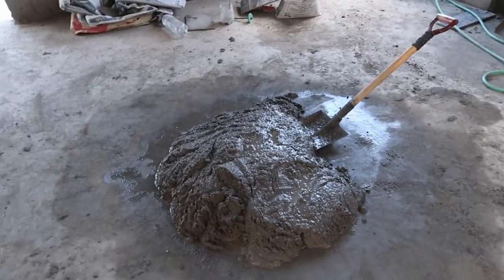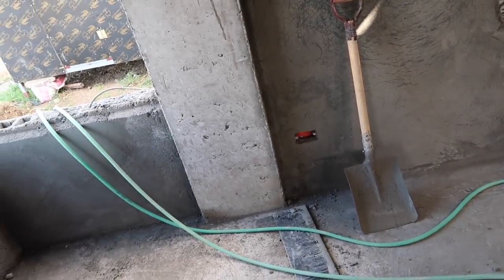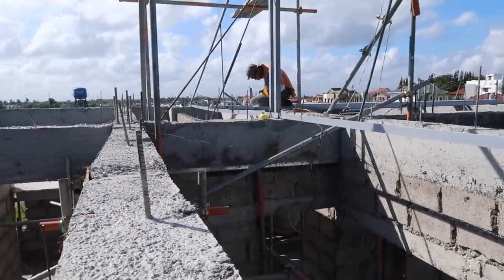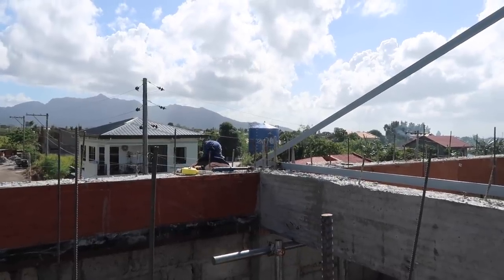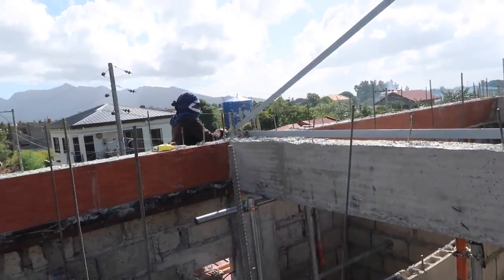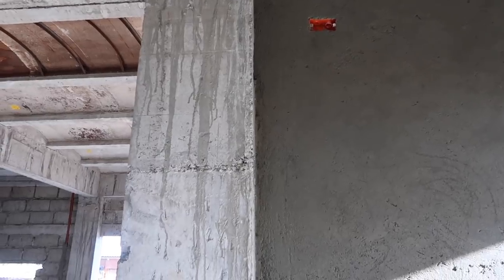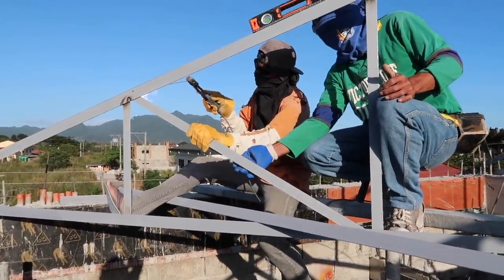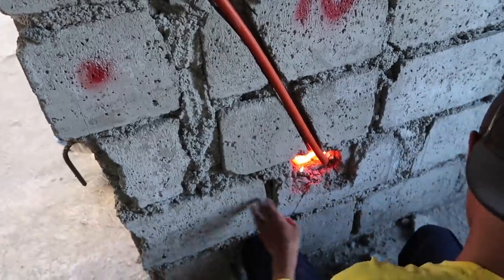HOUSE BUILDING IN THE PHILIPPIES - EPISODE 82: STEEL ROOF TRUSS